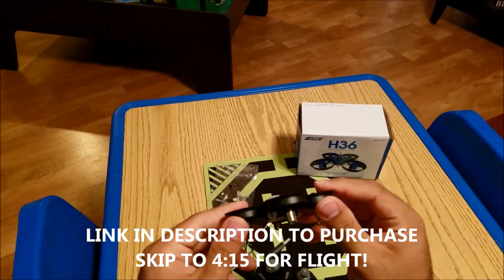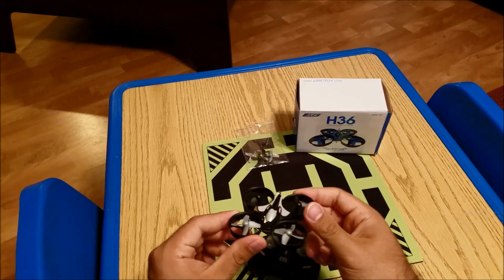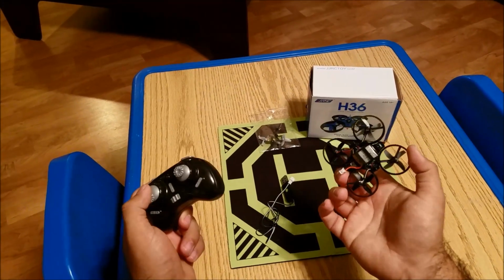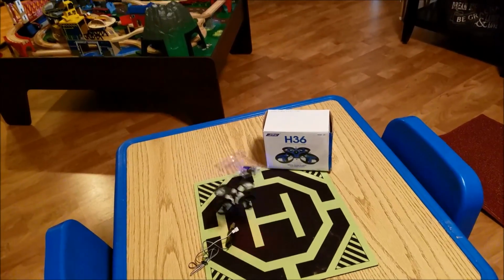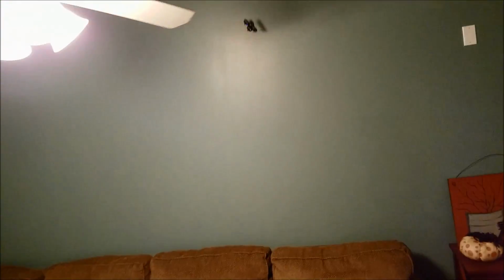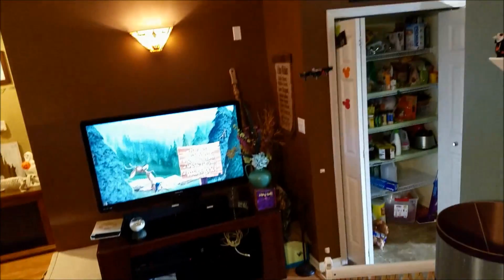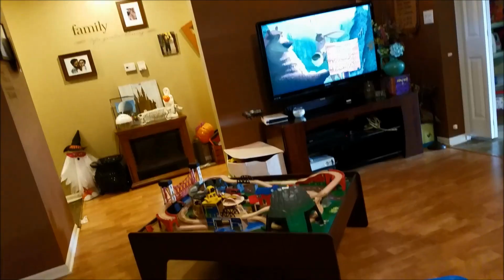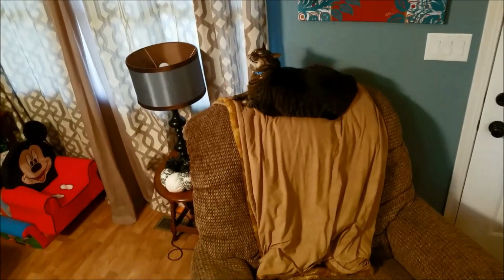The best indoor drone under $20 ?! JJRC H36 (GEARBEST)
I know its not a drone but that's what mainstream knows it as.This is my favorite indoor quadcopter so far! And that's saying a lot. It is so well balanced and has nice power. I highly suggest getting extra batteries because you won't want to put this one down. This will be an awesome indoor flyer during bad weather!
Gearbest Double 11 Sales!

flying life logos created by Alex Martinez